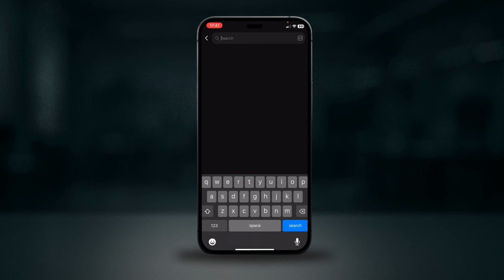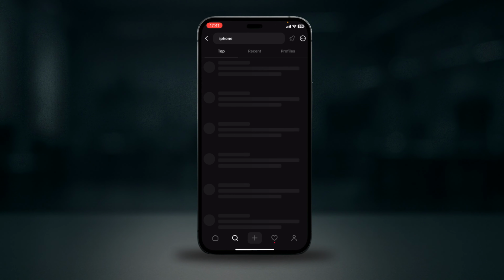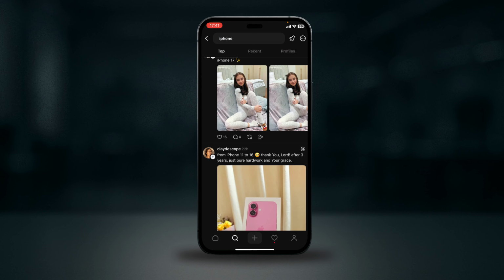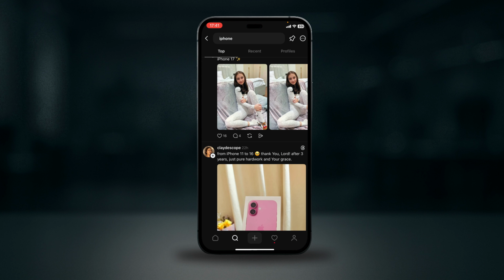How to Join Trending Conversations on Threads 2025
Want more reach on Threads? In this tutorial, I’ll show you how to join trending conversations on Threads in 2025. By using the right hashtags, replying to viral posts, and engaging with hot topics, you can boost visibility, grow followers, and get discovered faster.

In this video you’ll learn:

How to find trending conversations on Threads

Using hashtags and topics that boost engagement

Smart ways to reply to viral posts without spamming

How to time your posts for maximum visibility

Pro tips to grow your Threads account through trends in 2025